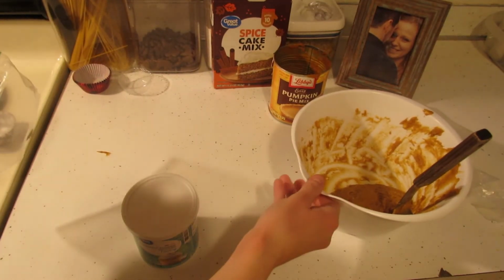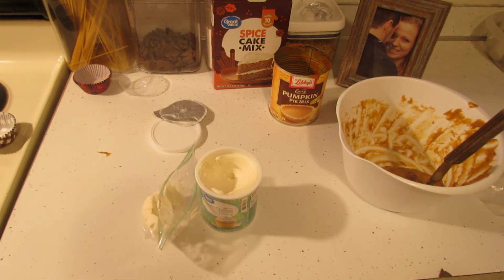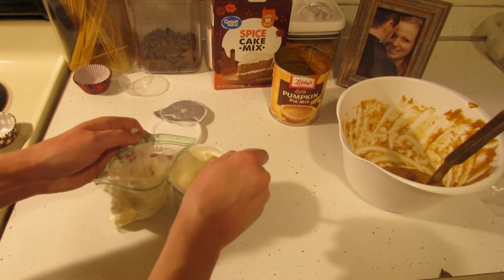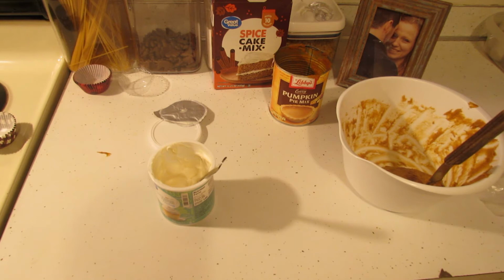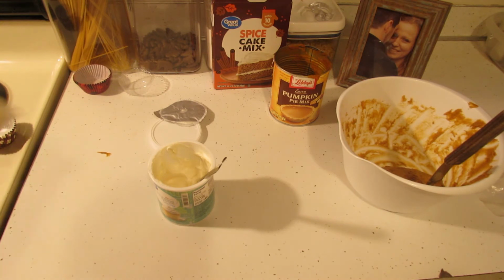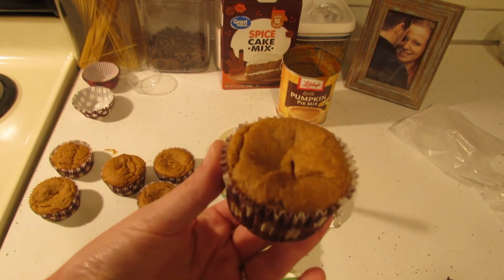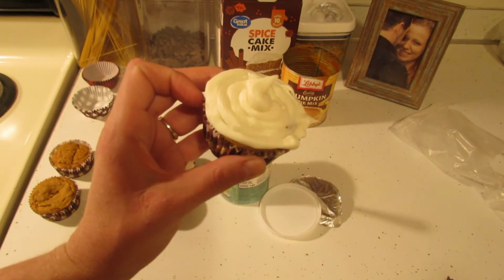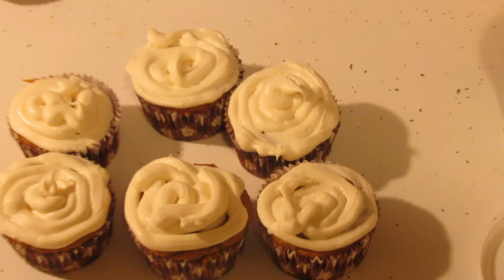MY FAVORITE FALL RECIPE | 2 ingredient PUMPKIN muffins YouTube collaboration 2020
I made one of our favorite recipes and easiest we did a collab with a few other ladies please check them out as well thank you!

Here is the playlist with all the other creators videos in this Collab: